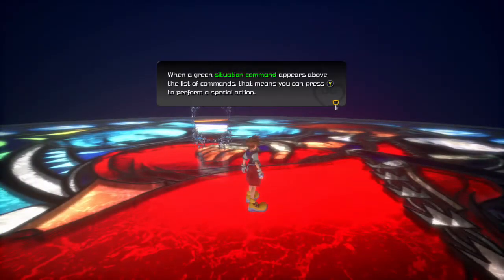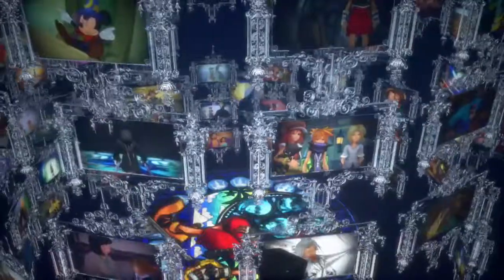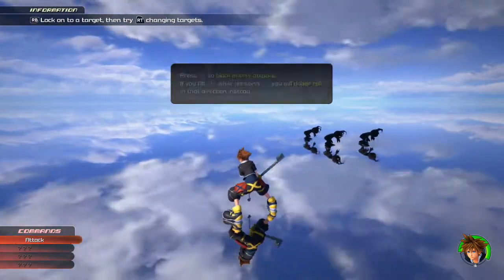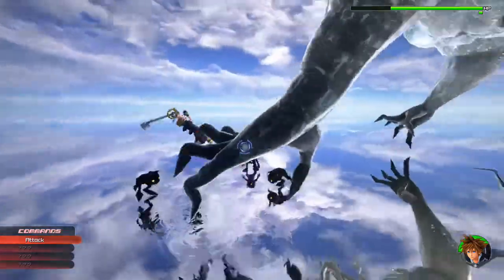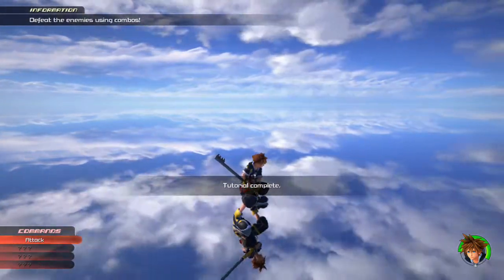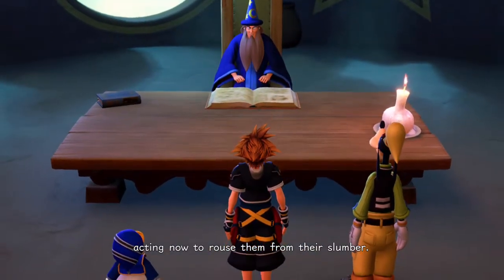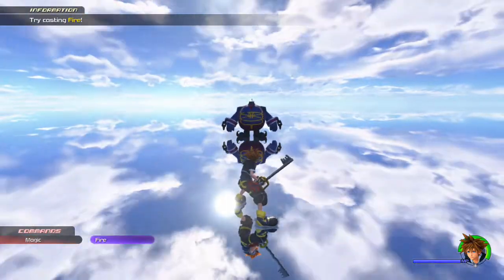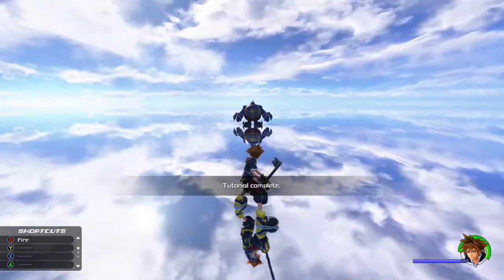Kingdom Hearts 3 (XB1) 01 Researching Anime Disney Synergy Fanfic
Are you prepared for a world where Disney owns all of your childhood?

WARNING: You cannot install this disc until you run the November 2018 XBox One Dashboard update. Trust me, I tried.

XBox One OS version:
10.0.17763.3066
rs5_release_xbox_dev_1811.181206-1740